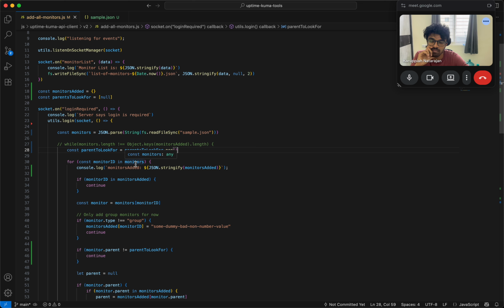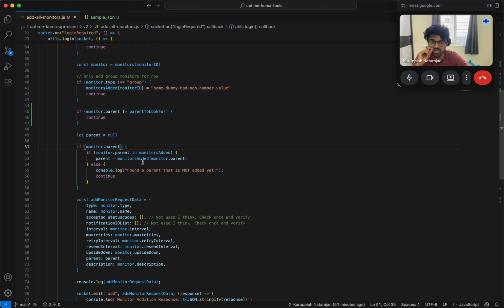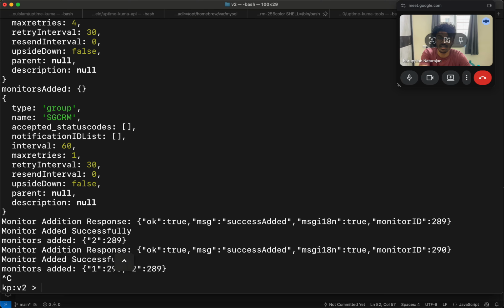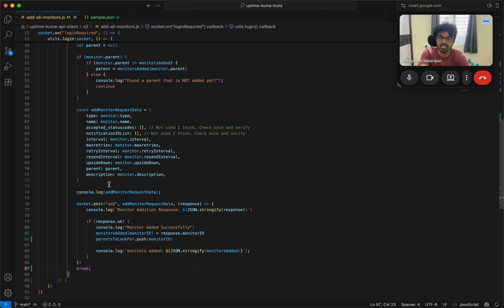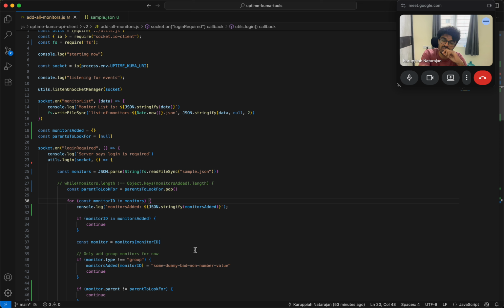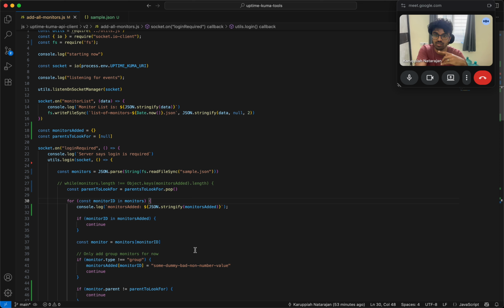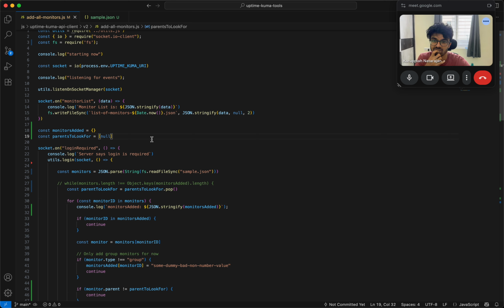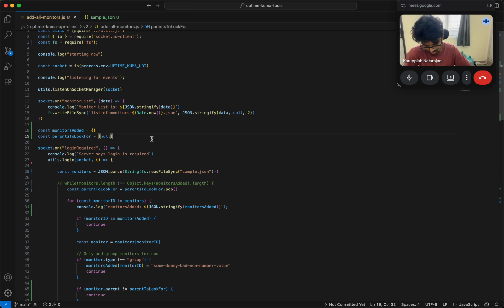Uptime Kuma Upgrade From v1 to v2: Part 13